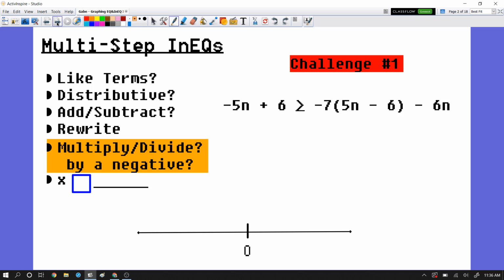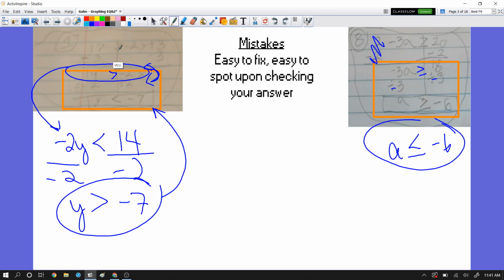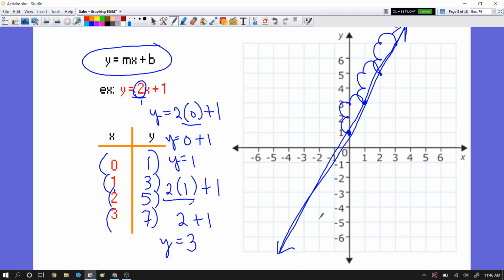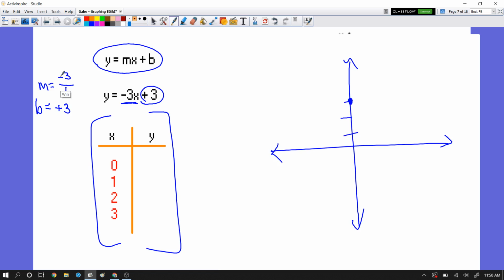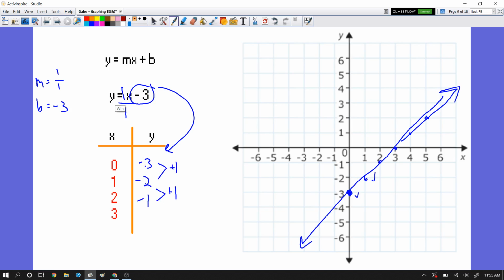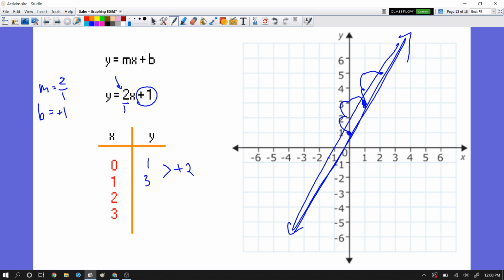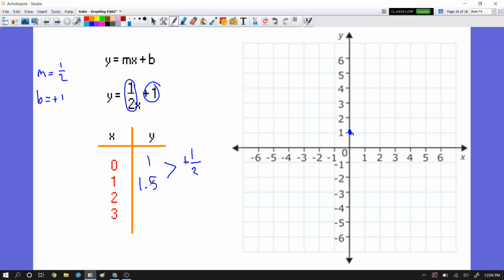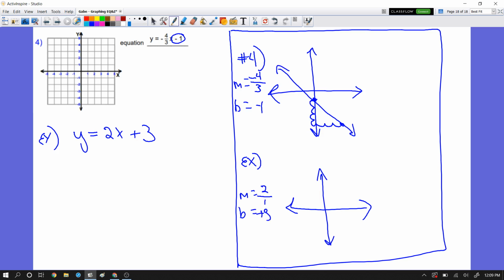Texas TEKS - Slope - Linear EQs & InEQs Intro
Starting with the basics of Linear EQs
Identifying slope and y-intercept